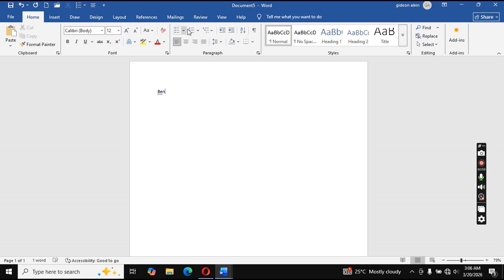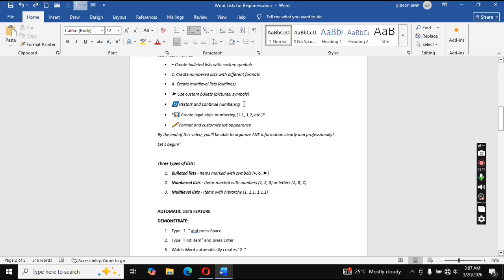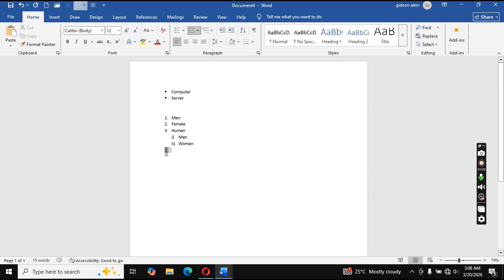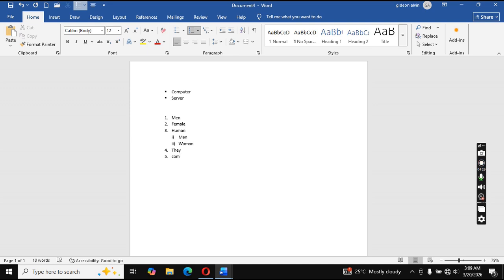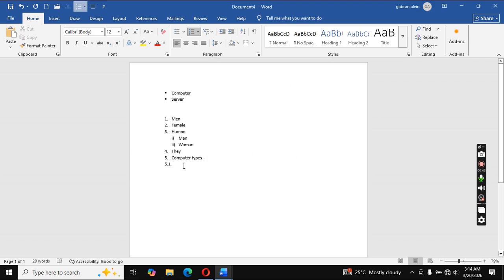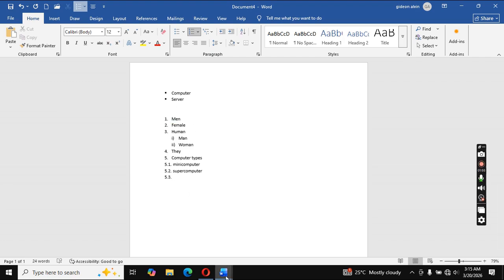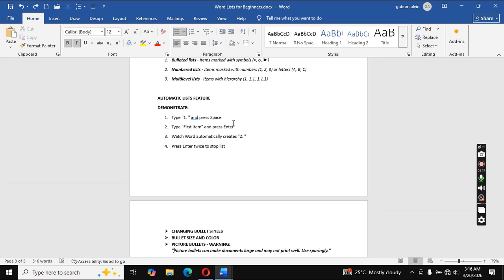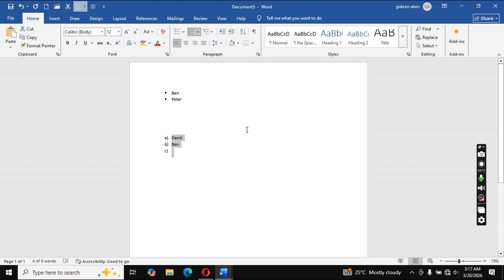Word Lists for Beginners How to Create Bulleted Numbered & Multilevel Lists Part 2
Microsoft Word 2016 Lesson 5: Lists - Bullets, Numbering & Multilevel Lists Complete Tutorial

Welcome to Lesson 5 of our Microsoft Word 2016 complete course! In this beginner tutorial, you'll learn how to organize information professionally using all types of lists.

WHAT YOU'LL LEARN IN THIS VIDEO:

PART 4: NUMBERED LISTS (1:00)
- Creating numbered lists
- Number formats (1, I, i, A, a)
- Starting numbering at different values
- Restarting and continuing numbering

PART 5: MULTILEVEL LISTS (3:00)
- Understanding hierarchy
- Creating outlines
- Promoting and demoting items (Tab, Shift+Tab)
- Legal numbering (1.1, 1.1.1)
- Different multilevel styles

PART 6: DEFINING NEW MULTILEVEL STYLES (20:00)
- Custom list formatting
- Legal style numbering setup
- Linking to heading styles

PART 7: LIST FORMATTING (23:00)
- Formatting list text
- Formatting numbers/bullets separately
- Adjusting indents and spacing
- Line spacing in lists

PART 8: CONTINUING AND RESTARTING LISTS (25:30)
- Continuing numbering after interruptions
- Restarting lists
- Automatic detection

PART 9: CONVERTING TEXT (27:30)
- Plain text to lists
- Lists to plain text
- Removing list formatting

PART 10: CHECKLISTS (6:00)
- Printable checklists with symbols
- Interactive checkboxes (Developer tab)
- To-do lists

PART 11: PUTTING IT ALL TOGETHER (7:00)
- Complete guided practice
- Create shopping list, agenda, project plan
- Professional document transformation

COMMON MISTAKES TO AVOID (33:00)
- Manually typing numbers
- Using spaces for alignment
- Inconsistent list types
- Too many levels
- Forgetting to restart numbering

HOMEWORK & PRACTICE (34:30)
- Recipe document with ingredients and steps
- Study outline with multilevel lists
- Weekly planner with checkboxes
- Challenge: Complete project plan

KEYBOARD SHORTCUTS COVERED:

| Shortcut | Action |

| Tab | Demote item (move down level) |
| Shift+Tab | Promote item (move up level) |
| Enter | New item at same level |
| Ctrl+Shift+8 | Show/Hide paragraph marks |
| Ctrl+Spacebar | Clear formatting |

HOMEWORK TASKS:

1. Create a recipe with ingredients (bulleted) and steps (numbered)
2. Create a study outline with 3 levels of hierarchy
3. Create a weekly to-do list with checkboxes
4. Practice Tab and Shift+Tab for hierarchy
5. Try different bullet and number styles
6. Create a custom multilevel list

- Lesson 1: Microsoft Word Interface & Tabs Explained: [Link]
- Lesson 2: Typing, Selecting & Editing Text: [Link]
- Lesson 3: Formatting Text - Bold, Italic, Fonts & Colors: [Link]
- Lesson 4: Paragraph Formatting - Alignment, Line Spacing & Indents: [Link]
- Lesson 6: Tables - Create, Format & Design: [Link]

- Comments: Ask questions below - I read every comment!